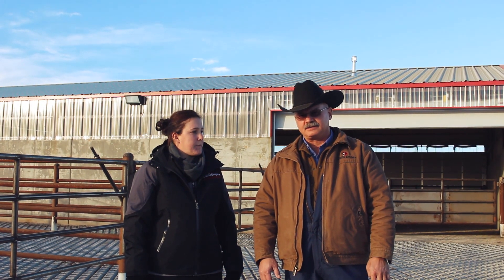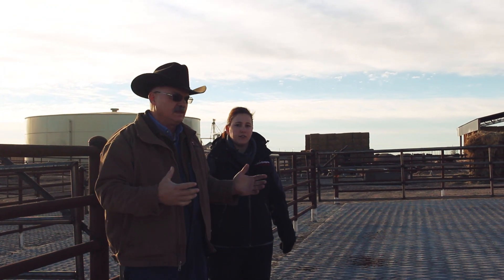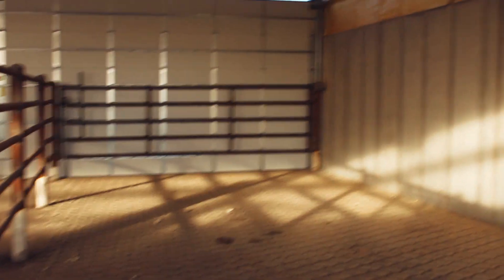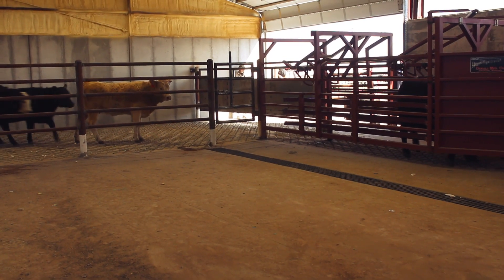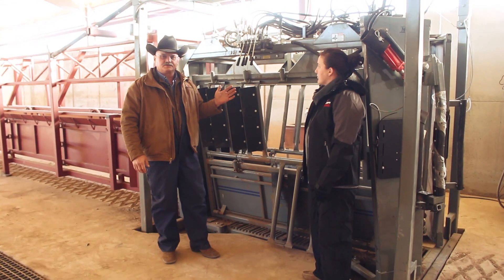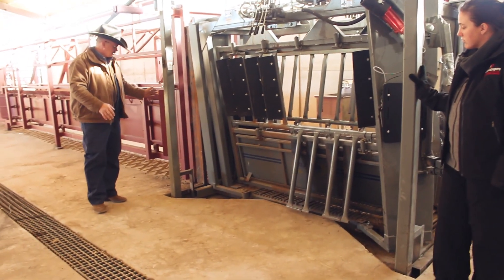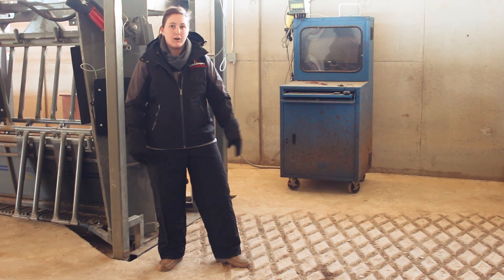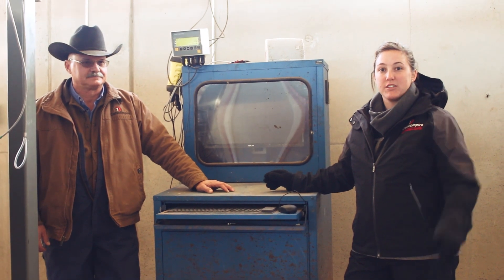New Processing Barn Tour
Join Cattle Empire staff veterinarians Dr. Dave Sjeklocha and Dr. Tera Barnhardt for a tour of Cattle Empire's newest cattle processing facility. They will walk you through the barn and give you an inside look at some of the latest processes and technologies being used in today's modern cattle handling facilities. As always, post your comments and questions below, and we will be happy to answer them!